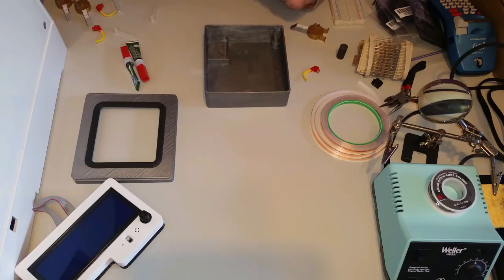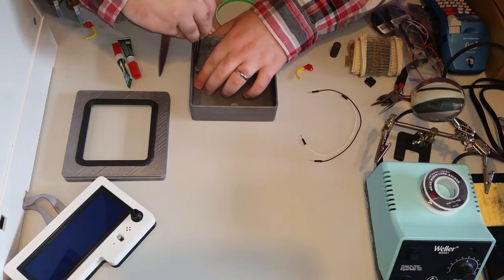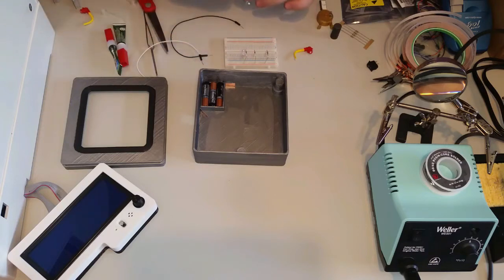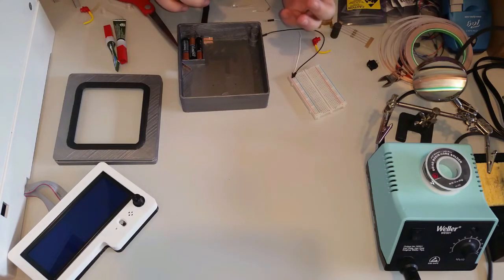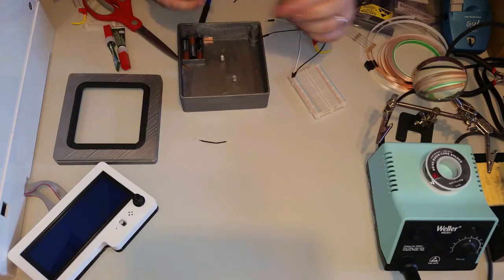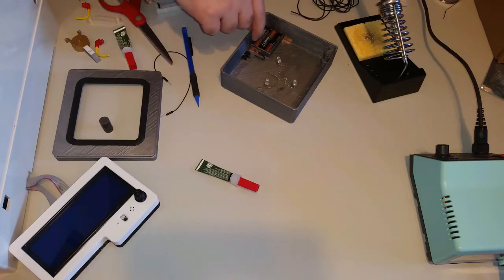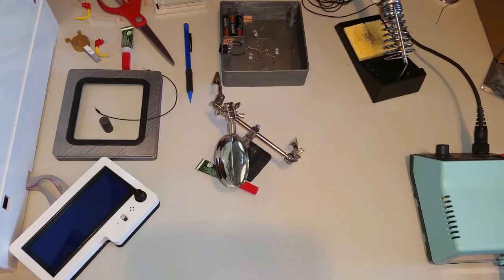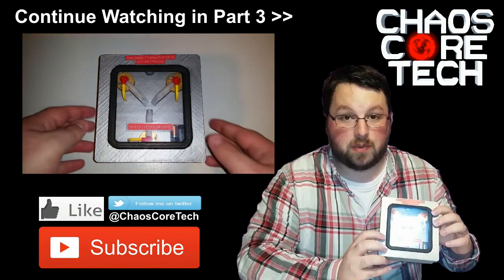3D Printed Flux Capacitor - Part 2 - Electronics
This is a 3D Printed Flux Capacitor that lights up. This is my first video so let me know what you think and what you'd like to see next! This was intended to be a fun printing/electronics project and not meant to be a hyper-realistic prop. So just have fun with it! If you make one of your own or make a variation, share it with me!

Resistors - 68 ohm (you can find bundles on eBay)

My Printer Info:
I use the Robo 3D R1, with Hatchbox PLA (nicely priced on Amazon). I print them at 210 degrees C print head, 70 degrees C heated bed.
White PLA
Clear PLA